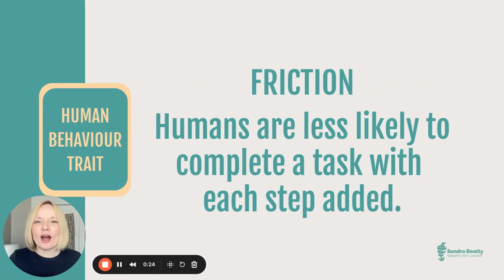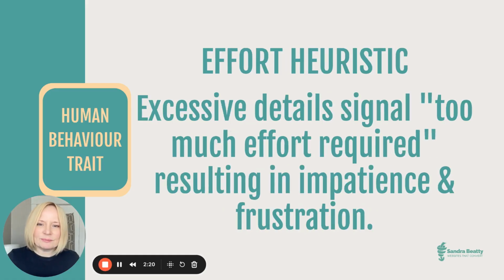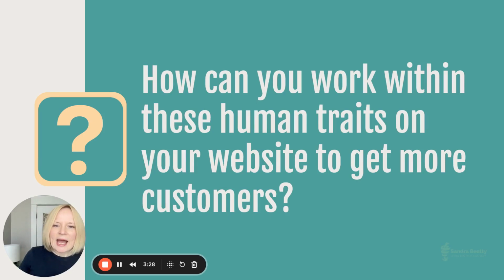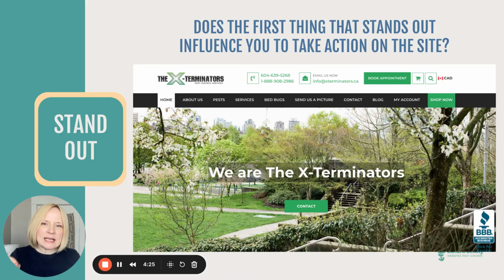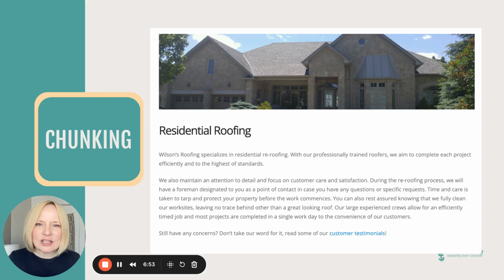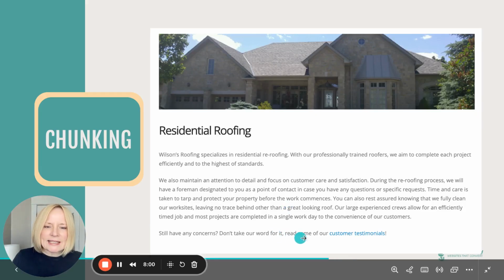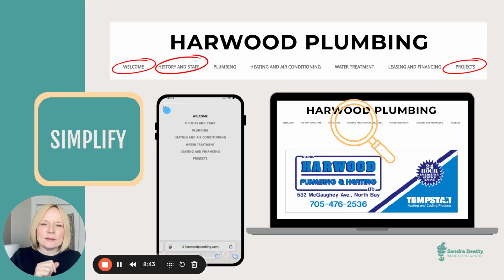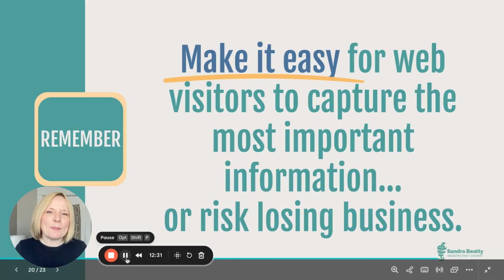What Should I Change On My Website To Get More Customers?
GET THE REPORT: Why 90% of Canadian landscaping sites are failing at getting leads

Knowing what to change on your website to get more customers can be overwhelming.

Especially when you don't know what the problem is.

Understanding human behaviour traits is critical to know what to change and how to change it so you get more bookings from your website.

In this video, you'll discover 5 human behaviour traits that you could be negatively triggering on your website and how to work with them.

👉 Considering working with me? Snag a spot on my calendar to chat